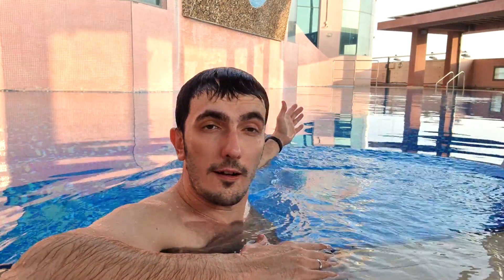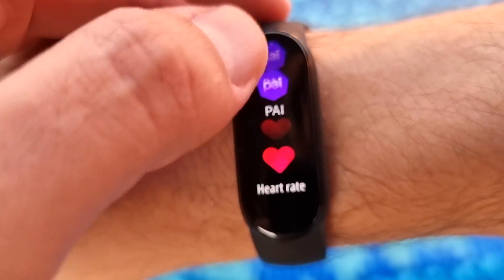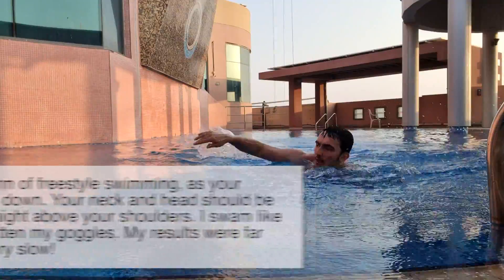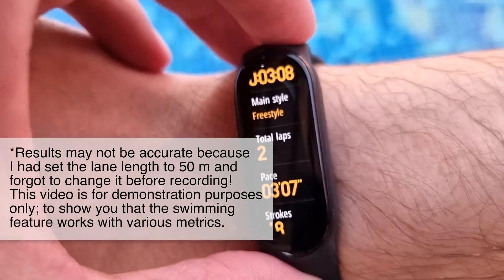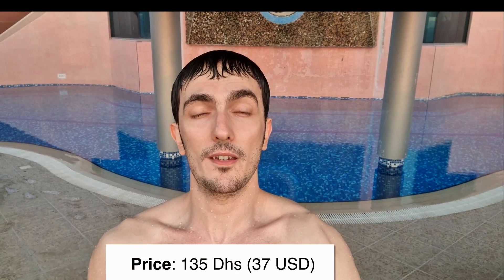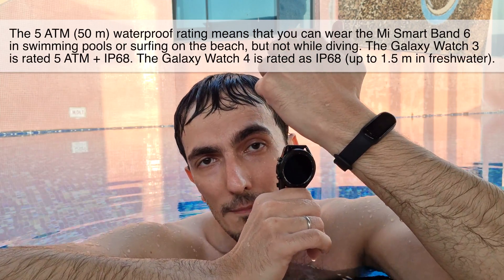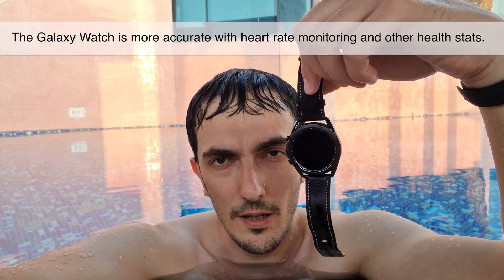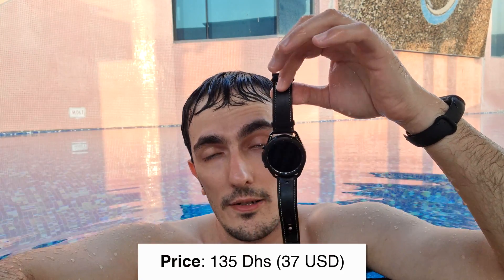Mi Band 6 Swimming Test (SWOLF, SPM, ...)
The Mi Band 6 is an excellent fitness tracker that continues to amaze me to this day. Today, I want to test its swimming feature for the first time. You will learn about useful swimming metrics such as SWOLF Index, SPM, laps, strokes, calories, Average SPM, Max SPM, and Average DPS)